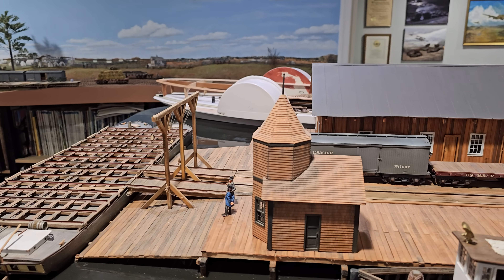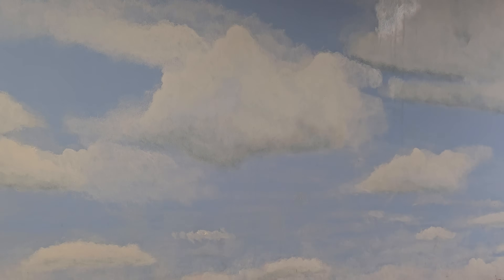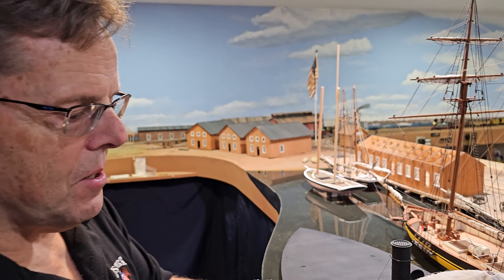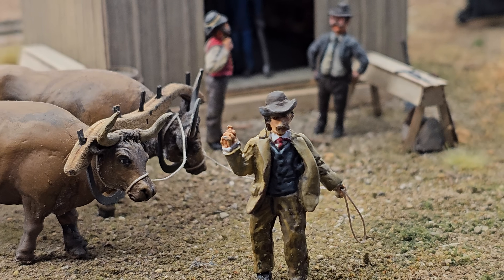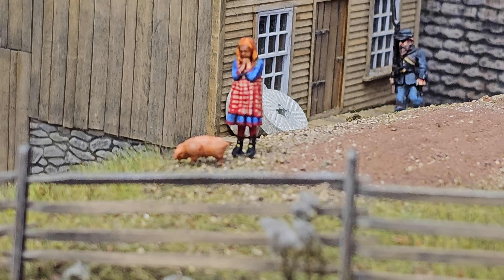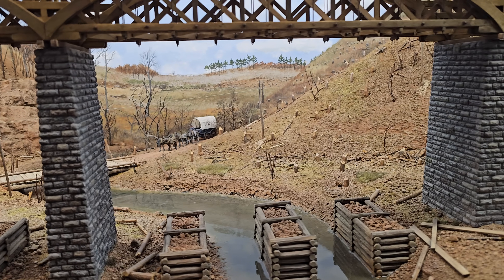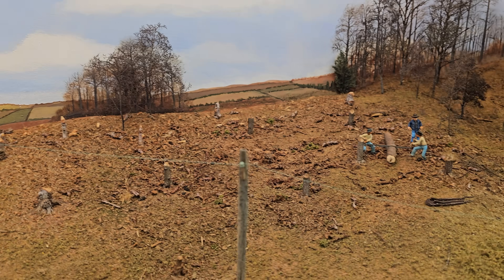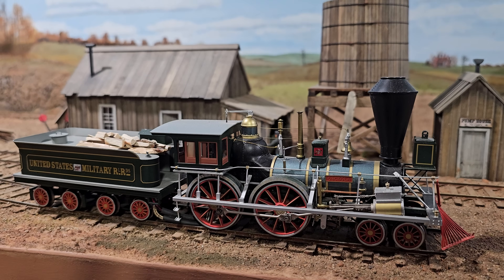Part One: Bernie Kempinski's O Scale Civil War Model Railroad ! The Aquia Line. Scenes and History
Bernie Kempinski's 2 rail O scale Civil War layout has been featured in many magazines including Model Railroader and Railroad Model Craftsman. Part One of my video shoot features the incredible scenery and the history behind what Bernie chose to model and capture on the layout. All structures and rolling stock are scratch built with beautiful hand laid track. Part Two (to be uploaded this weekend) will showcase trains running and some basic operations. To see more on this layout go to Bernie's YouTube channel entitled Alkem studios@BernardK